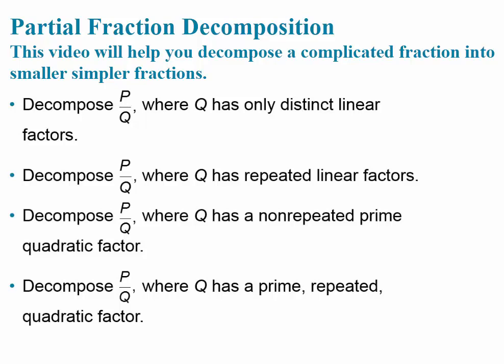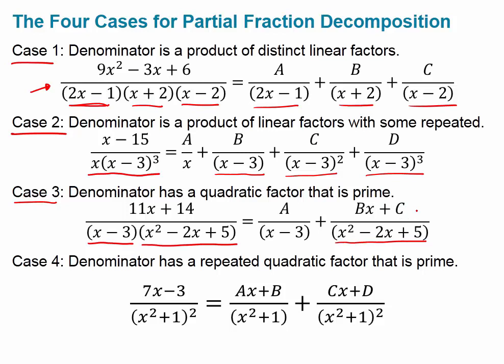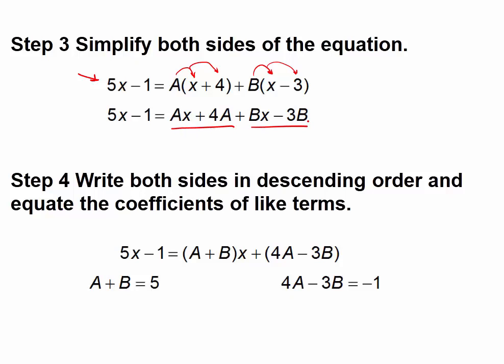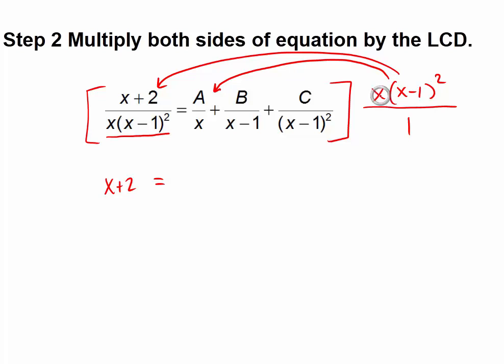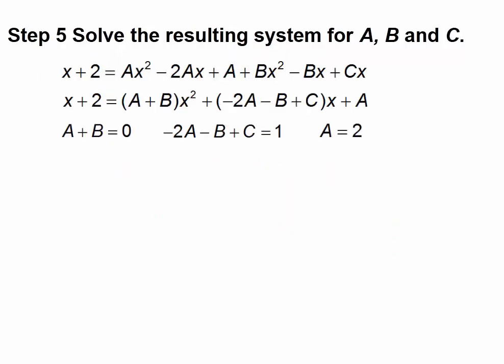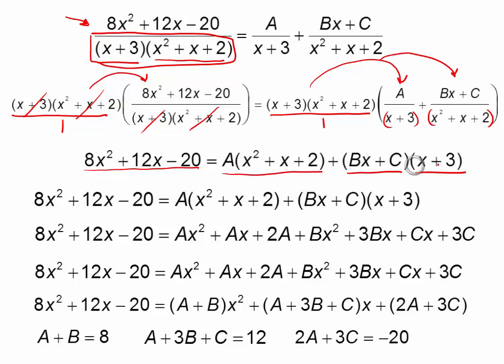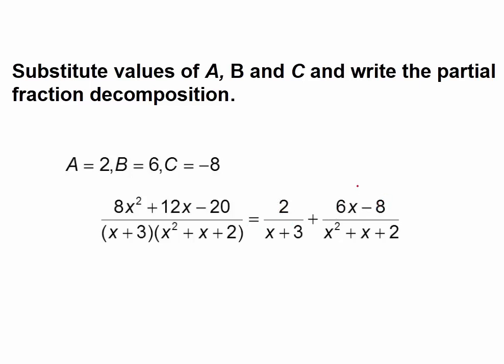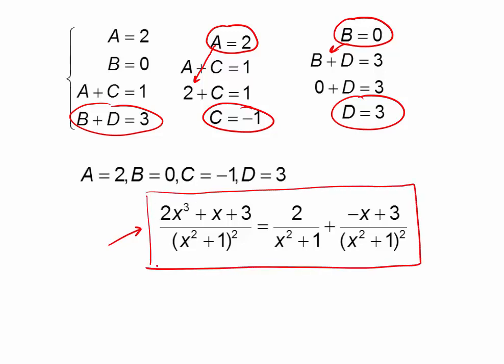Partial Fraction Decomposition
This video will help you decompose four types of fractions into partial fractions.